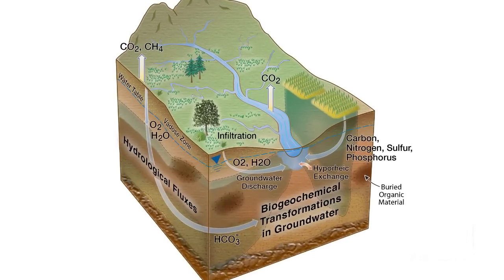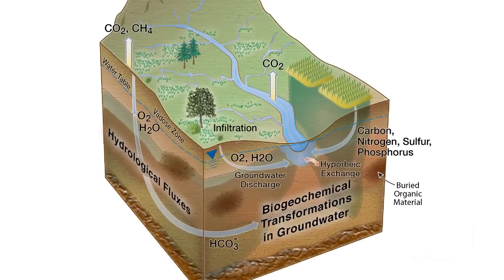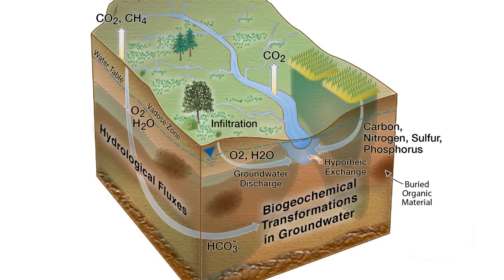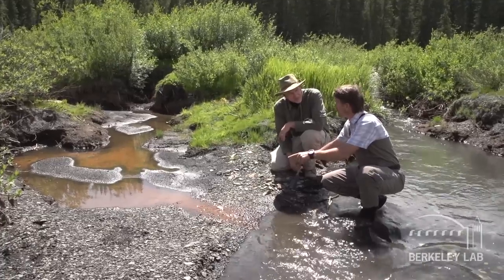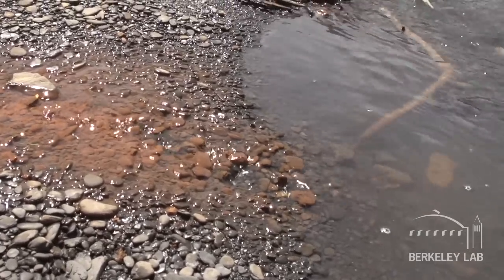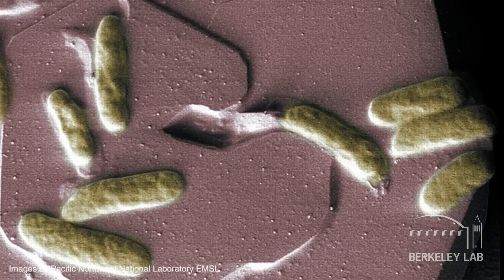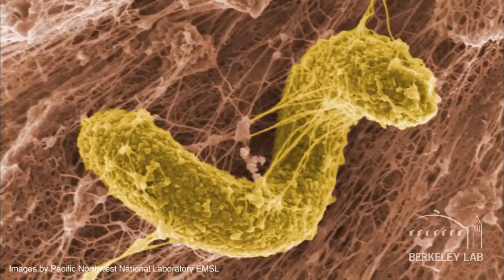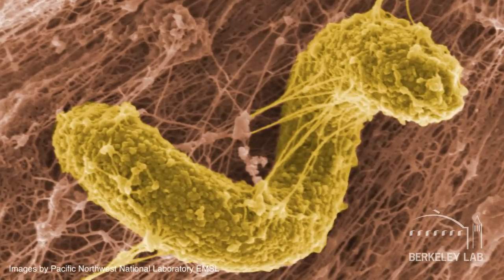SFA 2.0 - Watershed Structure and Controls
Berkeley Lab Earth Scientist Ken Williams explains the watershed research within the Sustainable Systems SFA 2.0 project—including identification and monitoring of primary factors that control watershed biogeochemical functioning. Read more about this project on the Sustainable Systems SFA2.0